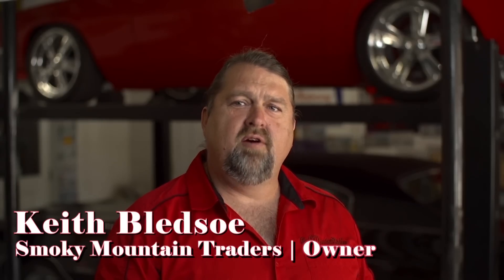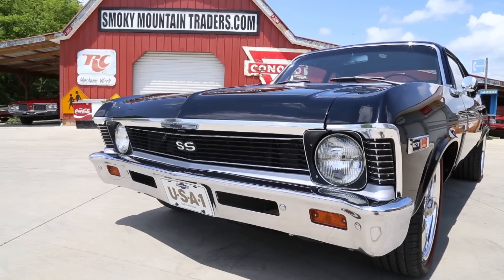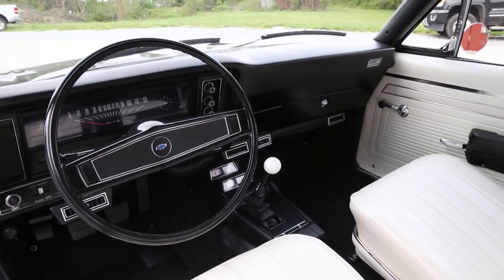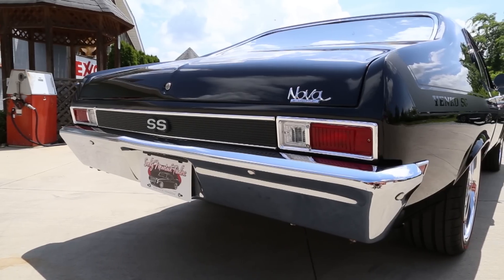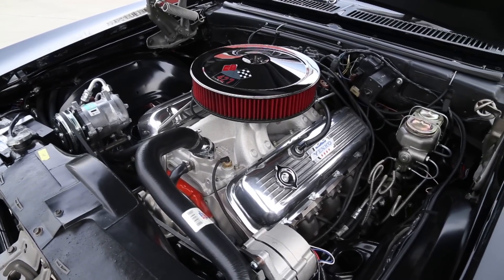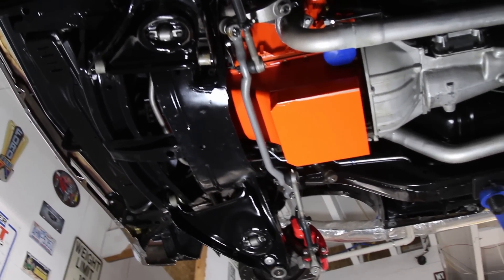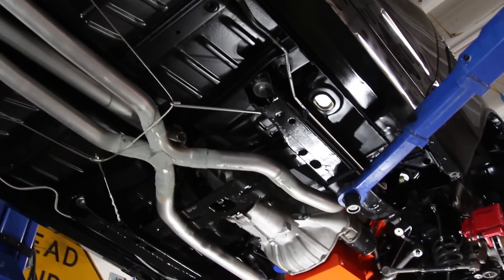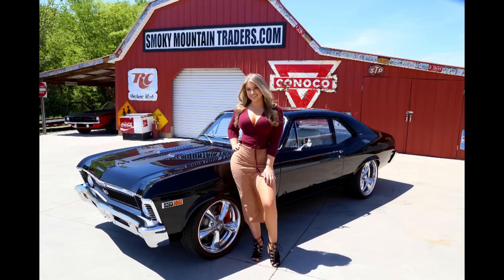1969 Chevrolet Nova Yenko Resto Mod For Sale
Here we have a 1969 Chevrolet Nova for sale.  This Yenko Tribute has had a stunning frame off restoration that features a gorgeous color combo and plenty of upgrades.  When you walk around it you will notice the car that was put into make sure all the panel fit was excellent on this restoration.  All your gaps are even and symmetrical and the body lines are all beautiful.  This body is covered in the Tuxedo Black paint that was cut, buffed, and polished to a deep rich shine that’s slick as a ribbon.  It’s accented by the Matte Black Yenko stripes which do a great job of complement this Black Paint while still leaving some mystique.  All the glass in this Chevrolet is in excellent condition along with the seals and weather stripping.  You’ll also notice that new bumpers were installed and that the rest of the chrome and stainless is either new or has been polished to a like new condition.  To complete the exterior look, it’s sitting on a set of 18” and 20” Billet Specialty wheels with Custom Red Line Tires that accent the four-wheel disc brakes perfectly.
We are advertising this to be a Yenko Tribute. For more information you can go to this link.